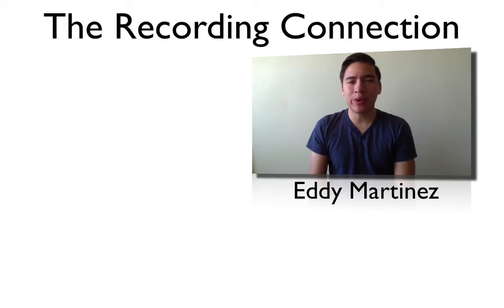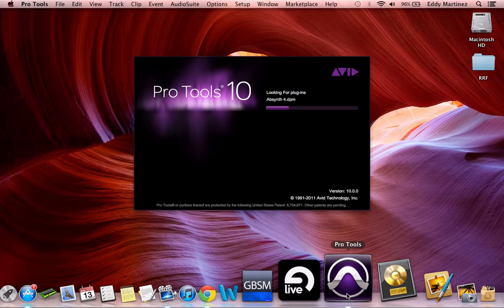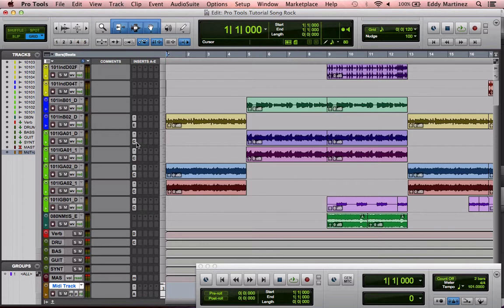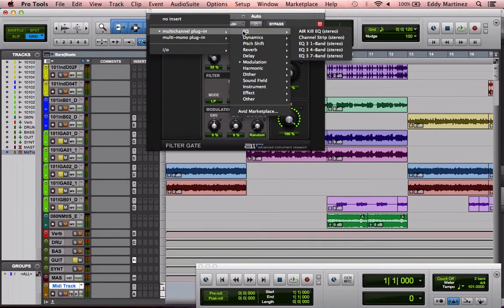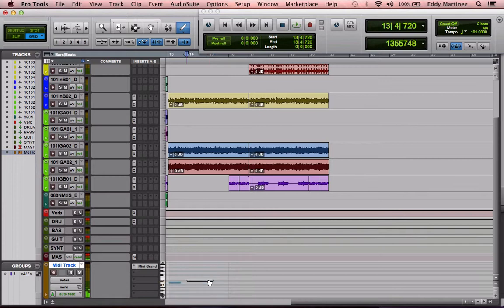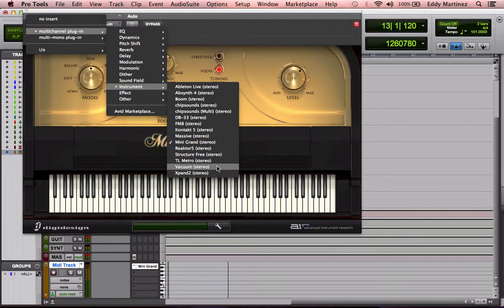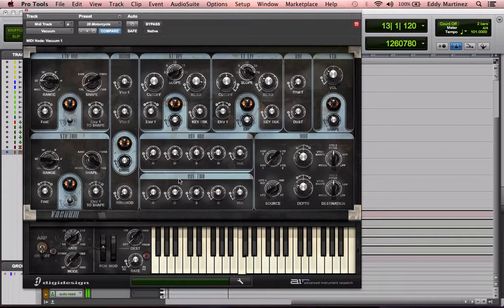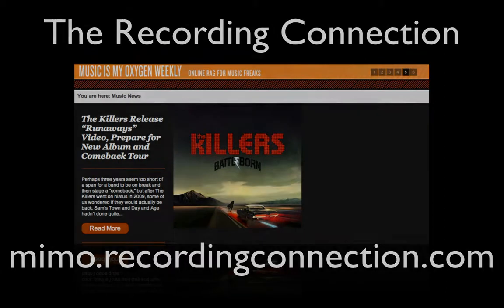Recording Connection Lesson 11 | Audio Engineering Course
Audio Effects, Plugins, Virtual Instruments, Midi